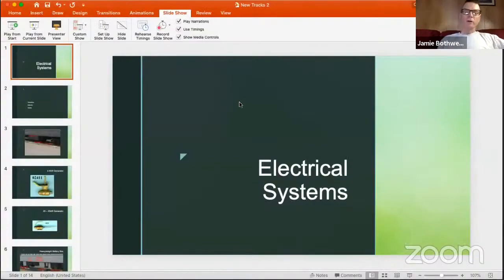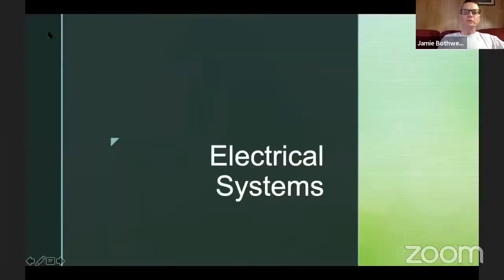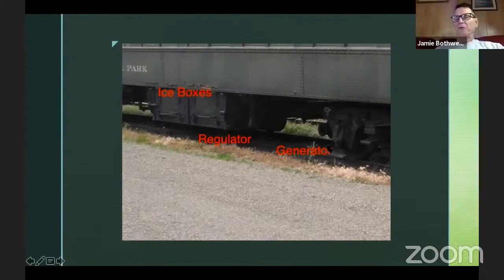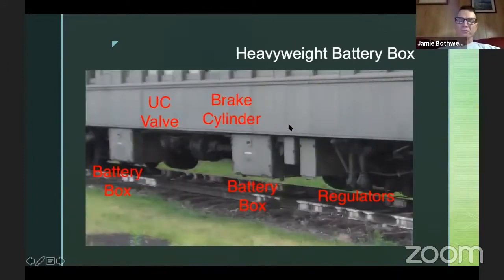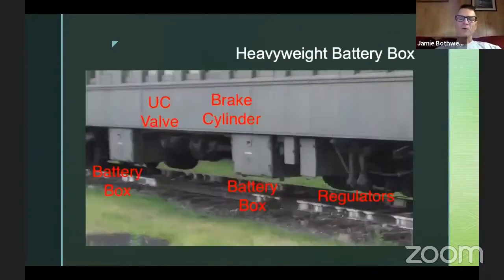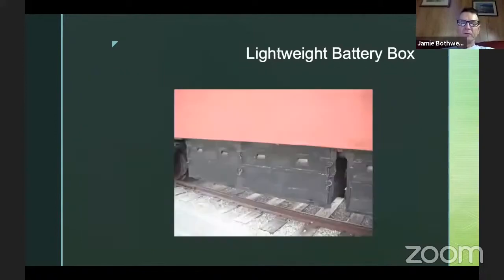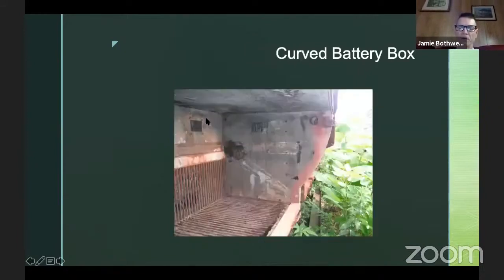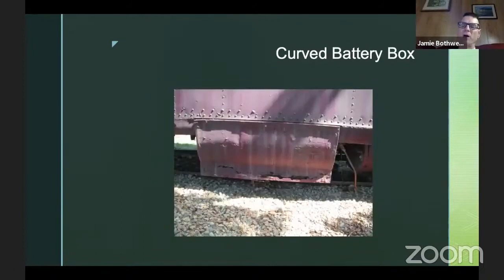NTM June 16, 2021 Passenger car underbody detail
This session we will look at the electrical systems for the underbody detail